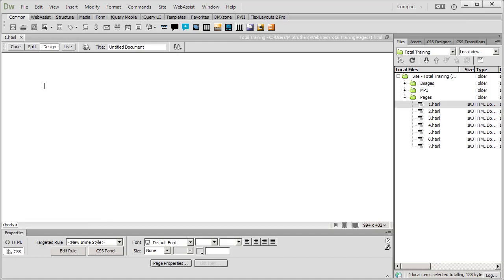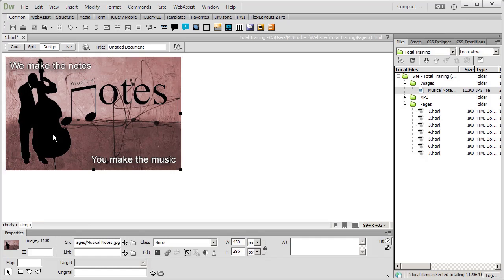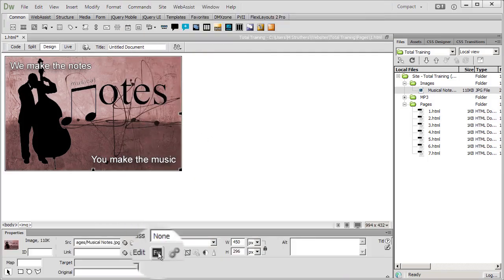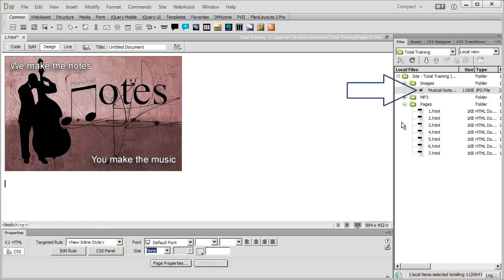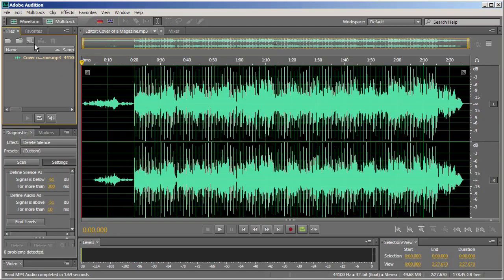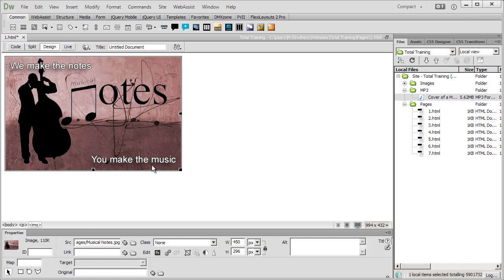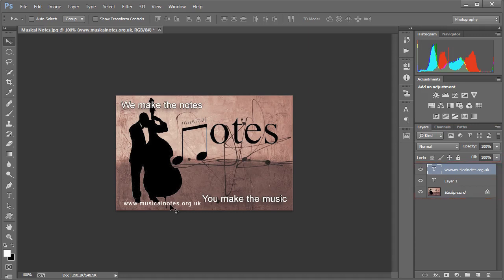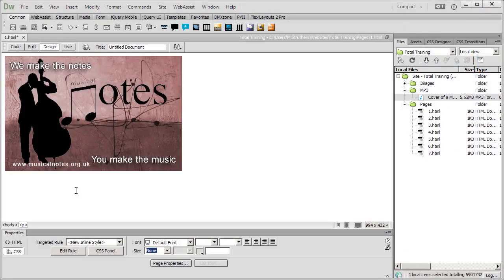Adobe Dreamweaver Training (Primary Editors in Action) Part 6 of 51